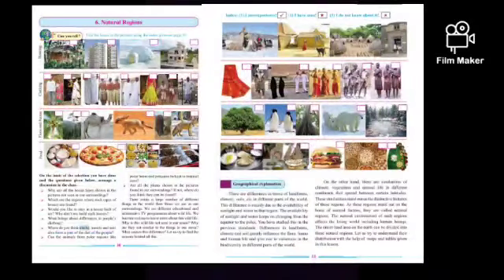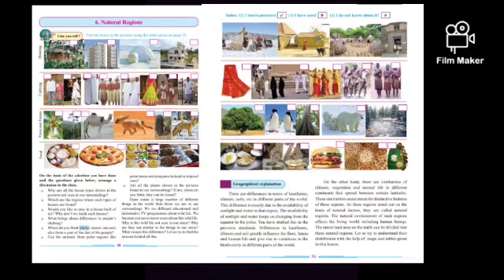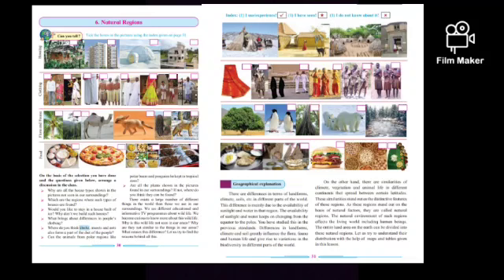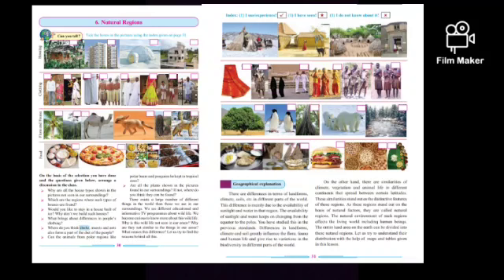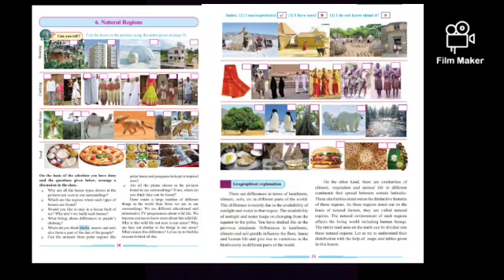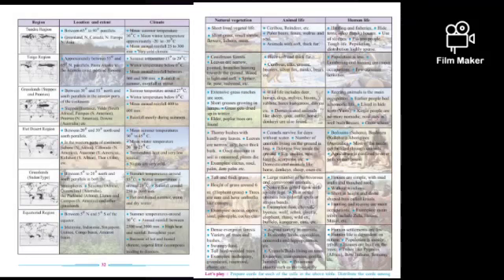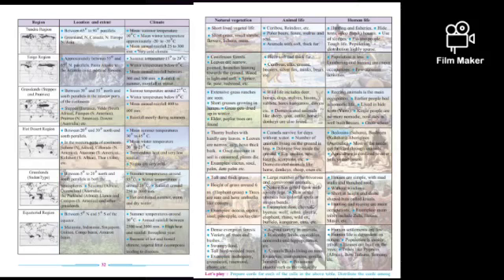111220 | Class VII | Geography | Lesson 6: Natural Regions [Part 1].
Topics:  - Tundra Region | Taiga Region | Grassland Region (Steppes and Prairies) | Hot Desert Region | Grassland Region (Sudan Type) | Equatorial region.